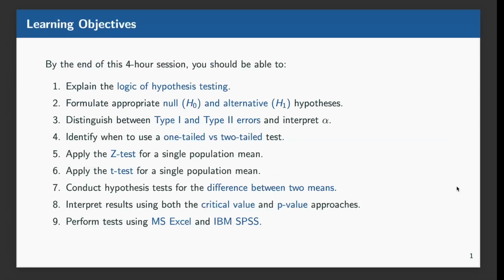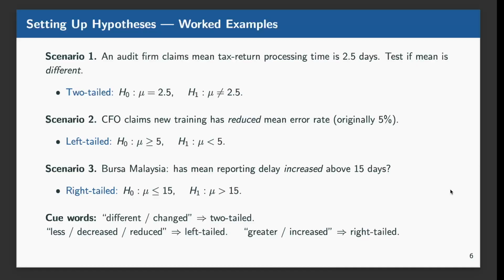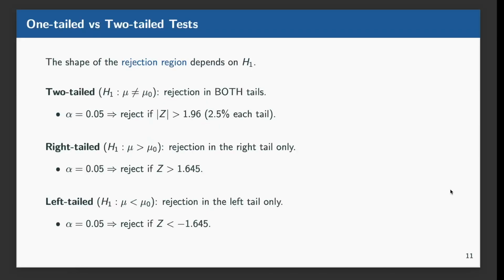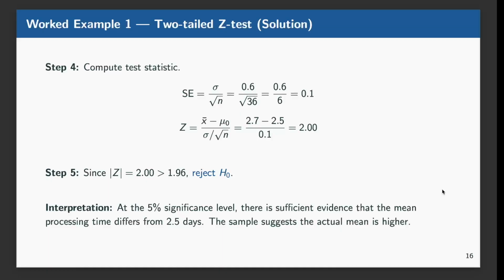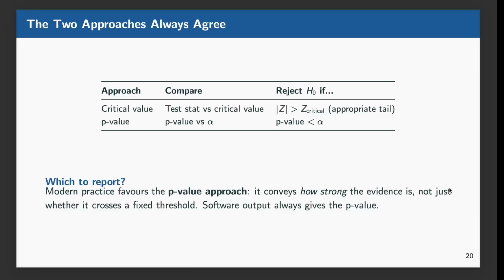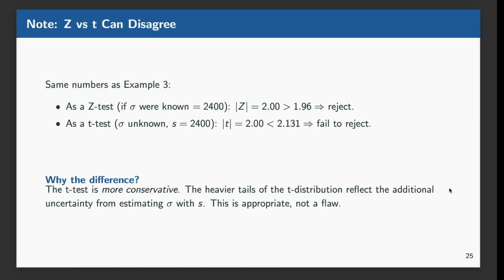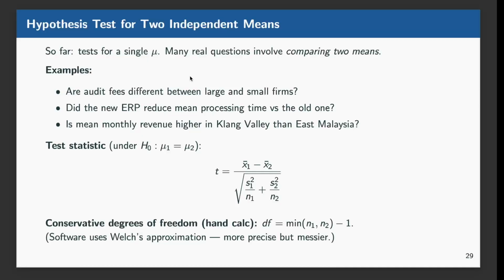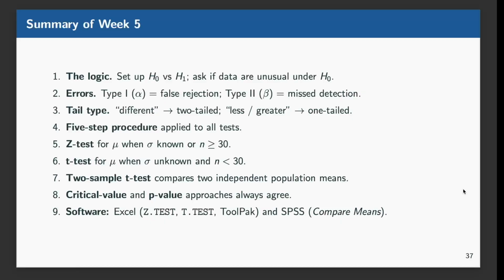UFF2004 Hypothesis Testing